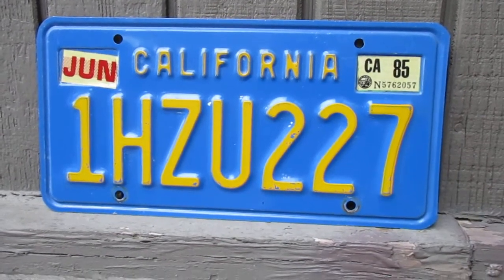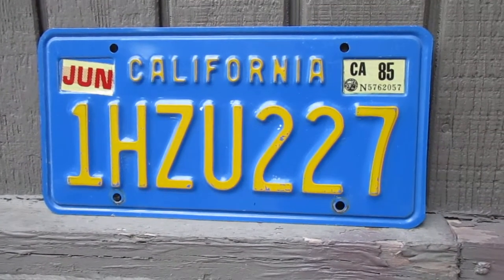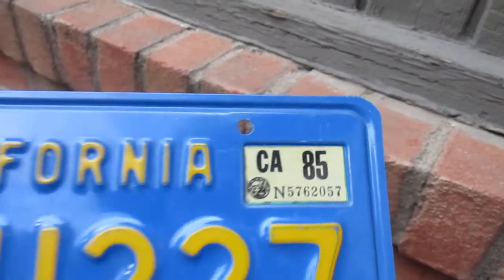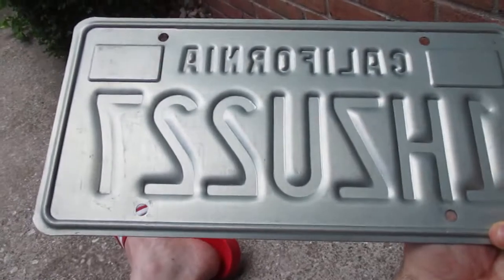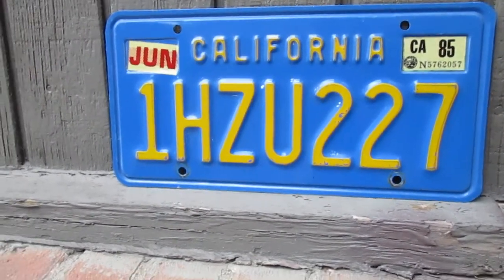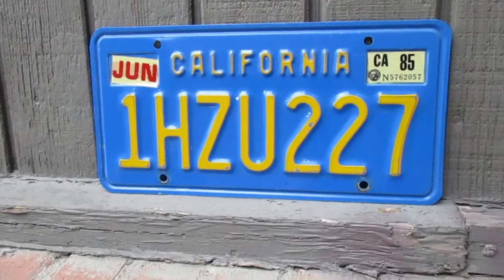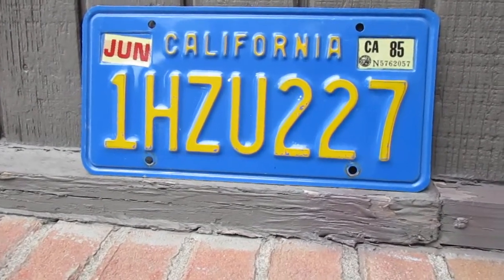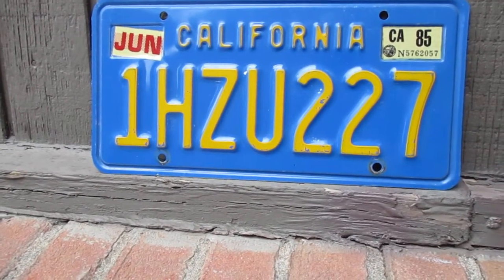California Blue License Plate Early 1970s-1983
Such a classic!  Seen in many movies in the early to mid 1980s.